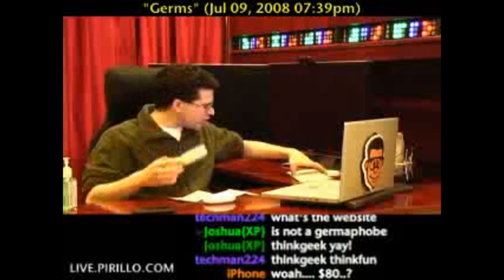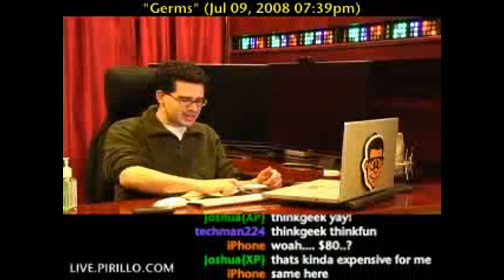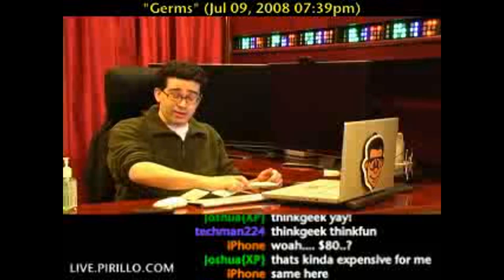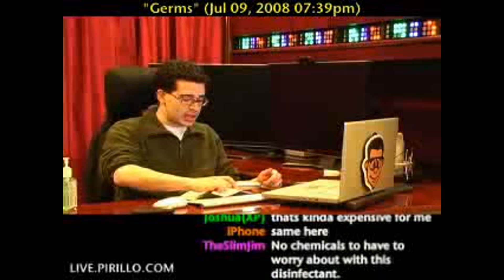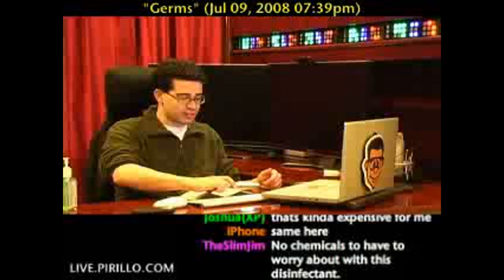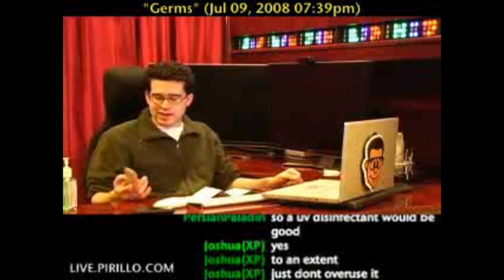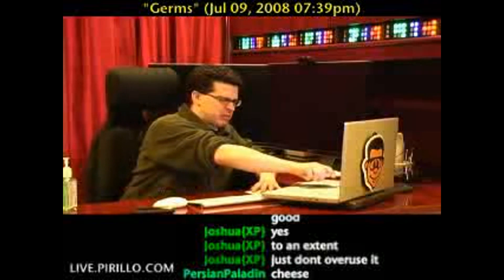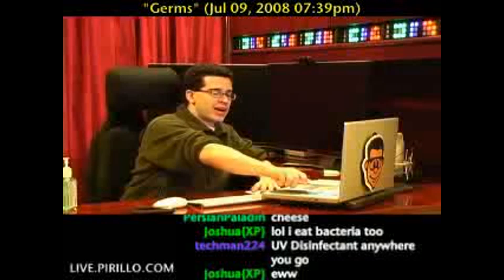Can Ultraviolet Light Kill Bacteria?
- Bacteria can be good, but too much of it can be bad. If you work in an office, or have to be out in public places where you aren't sure what you may be touching... this little gadget is for you.